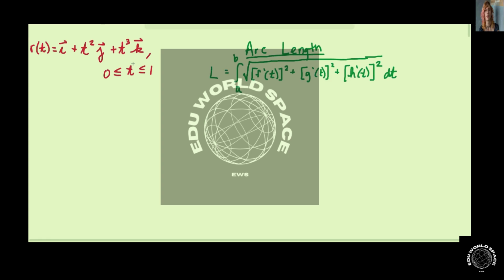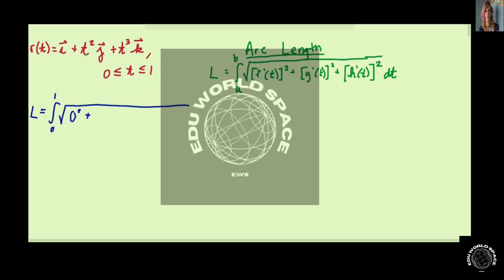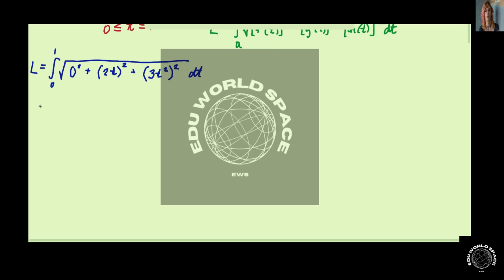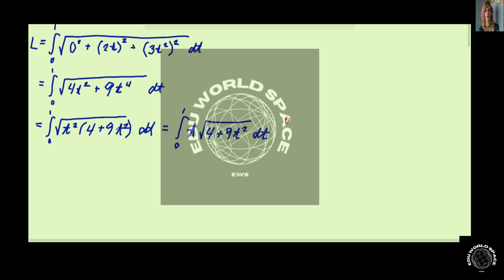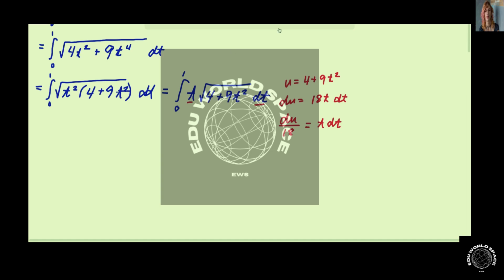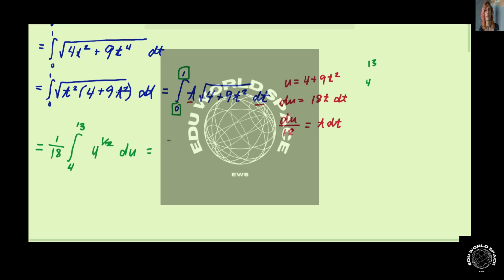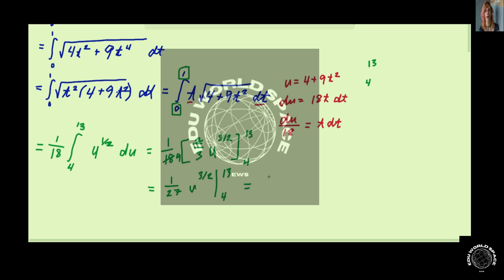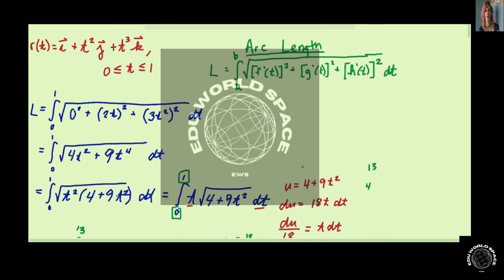Find the length of the curve.